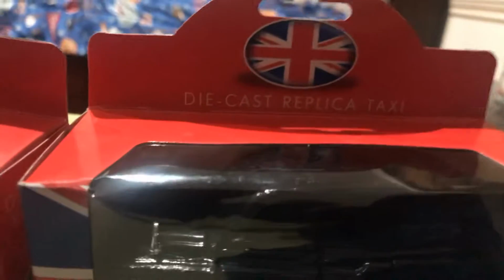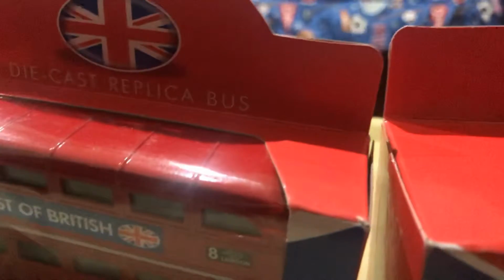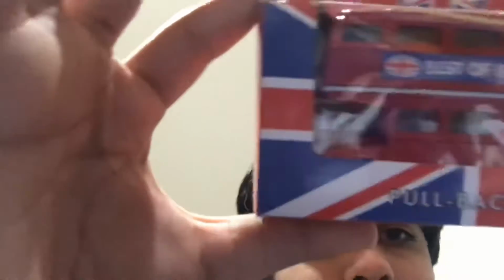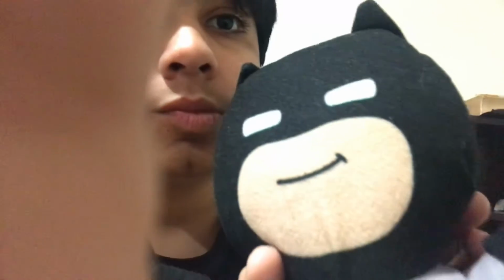Unboxing British Toys.